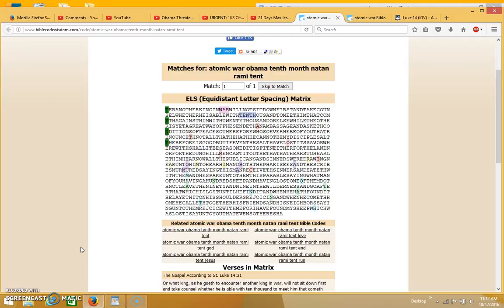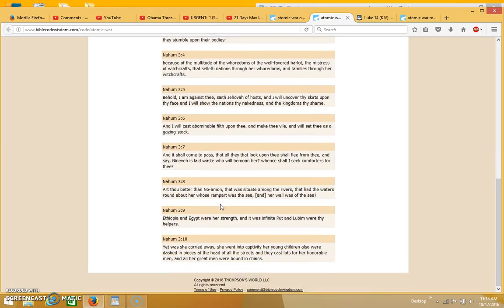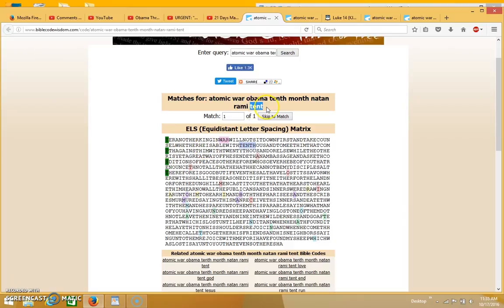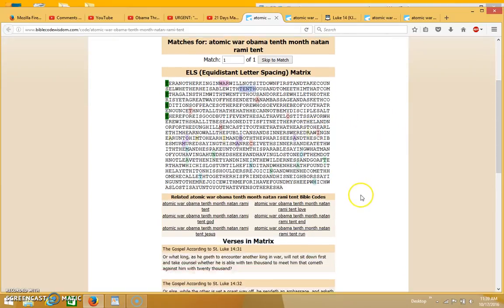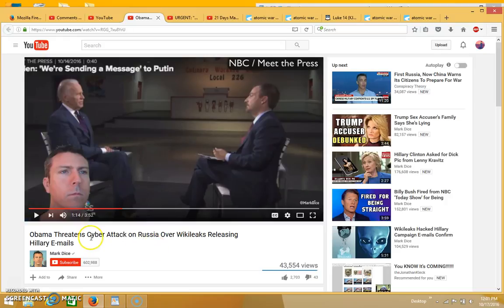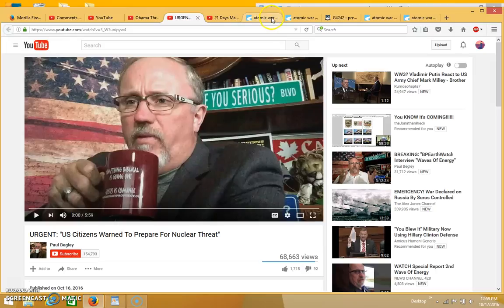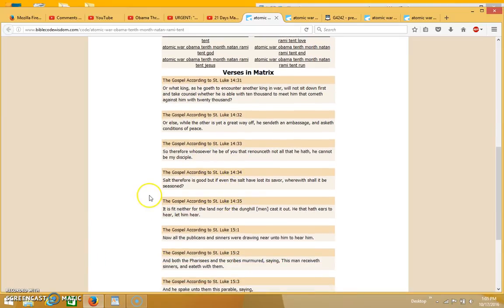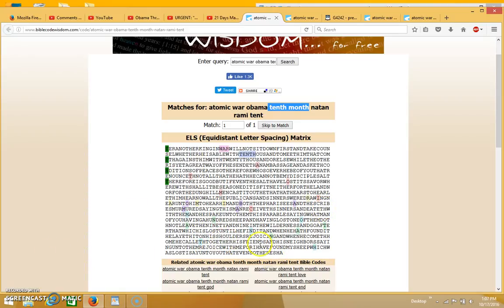Atomic War Obama Tenth Month - Bible Code (Part 1)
This video is about a Bible Code on Atomic War.